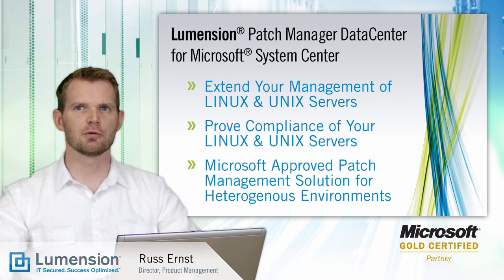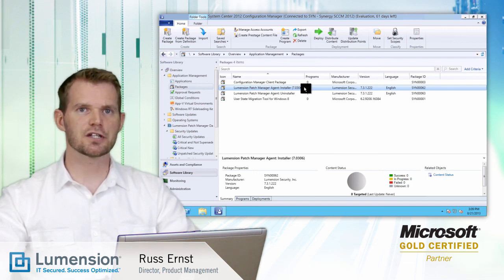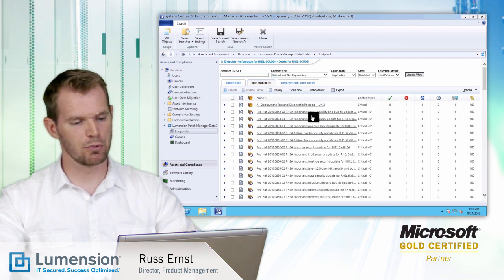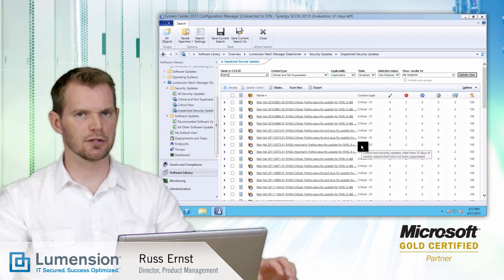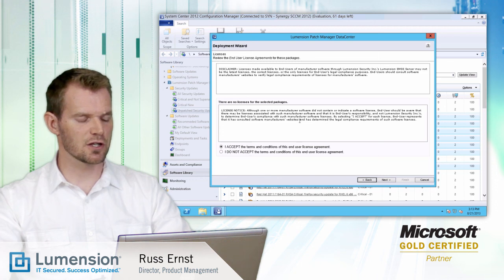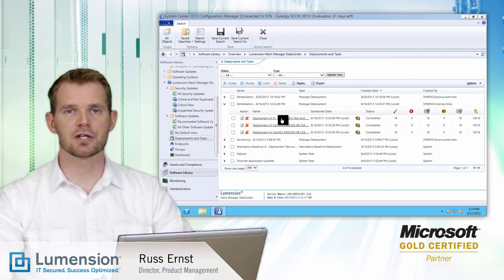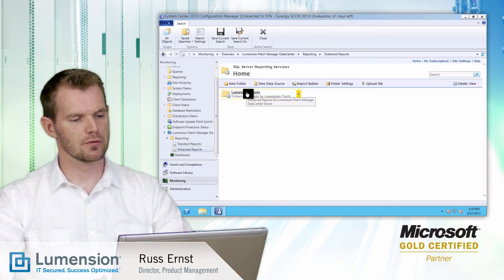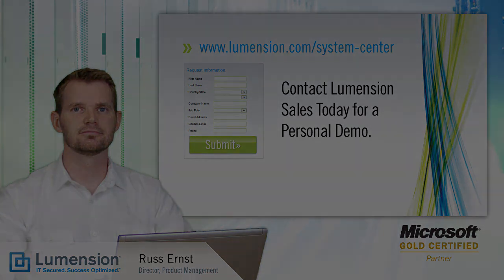Lumension Patch Manager DataCenter for Microsoft System Center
Introducing the first extension for Microsoft® System Center from Lumension.
Lumension® Patch Manager DataCenter is the premiere patch management solution available for Microsoft System Center that delivers centralized visibility, control and reporting for non-Windows server platforms in heterogeneous datacenter environments.